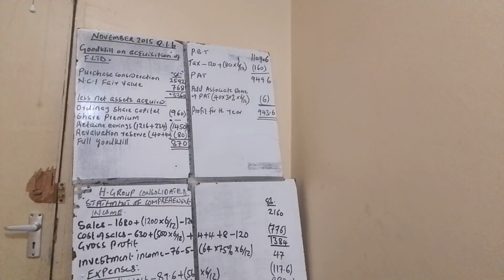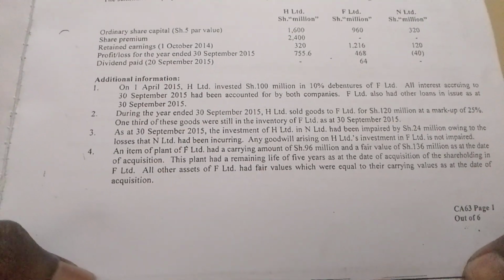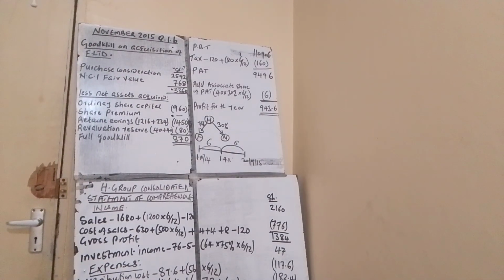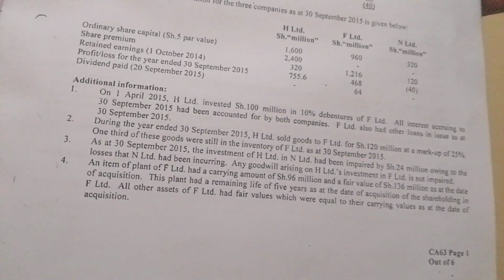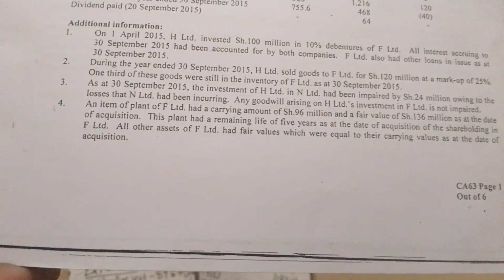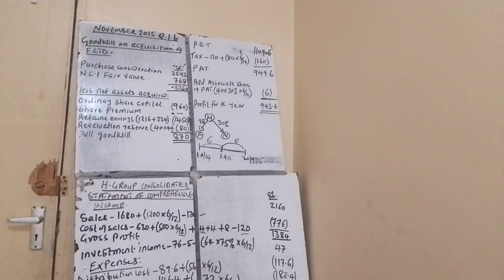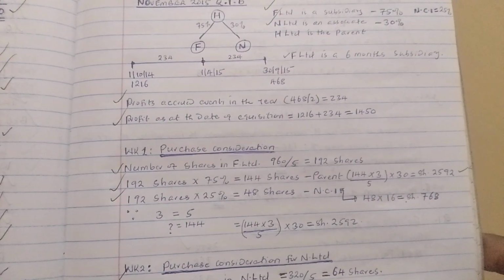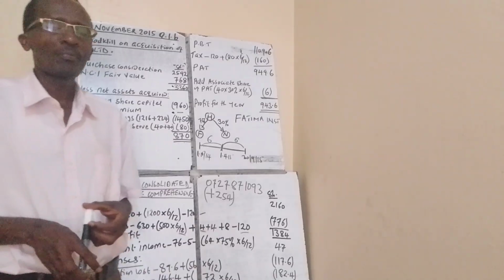CONSOLIDATED INCOME STATEMENT - GROUP ACCOUNTS - (KASNEB)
Consolidated income statement - KASNEB
Advanced financial reporting.
goodwill accounts - Full provision method
November 2015 question 1.b